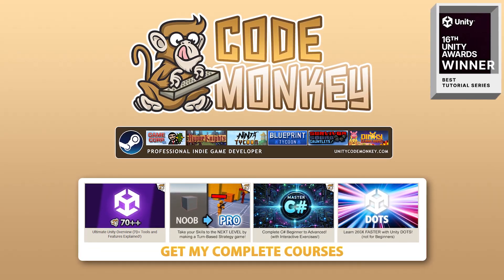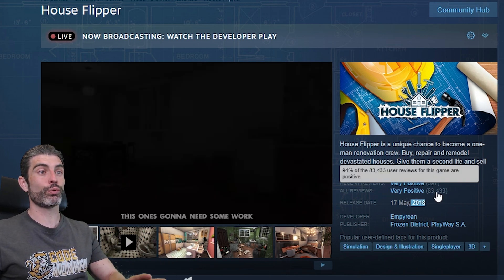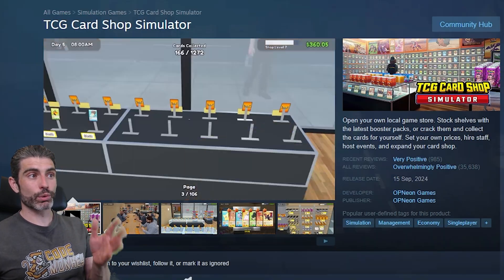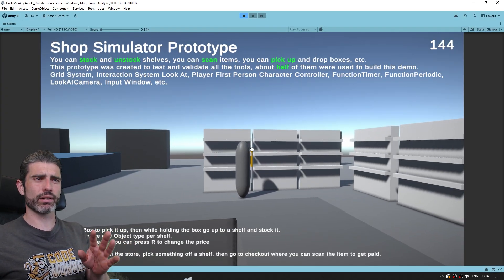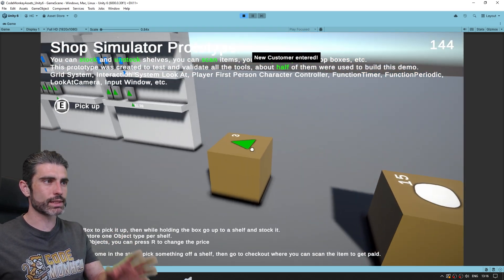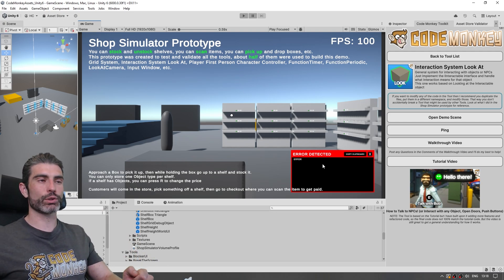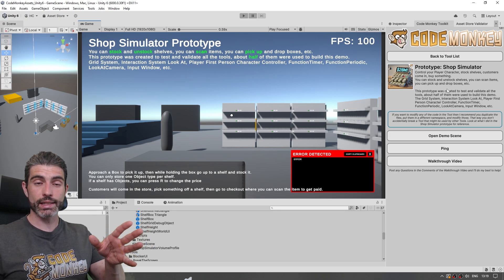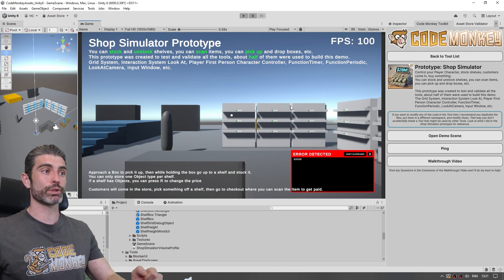I made the MOST PROFITABLE Game as a Test!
💬 For the past few years one of the most profitable and valuable genres on Steam has been the Shop Simulator genre. Just last year, Supermarket Simulator made $27 MILLION, and TCG Card Shop Simulator made $20 MILLION! Insane numbers!
This is a genre that is super hot, and it's actually not very difficult to make, these games are basically just a First Person Controller and an Interaction System, that's 90% of it!
So as a Test, I decided to make one quickly. And I managed to build it in just about 5-10 hours thanks to using my Code Monkey Toolkit to quickly reuse a bunch of tools. Initially I was going to build this prototype just for myself just for testing the tools, but I figured I would also include it in the Toolkit just in case you want to use this as a starting point.